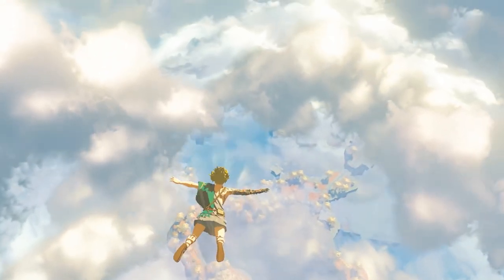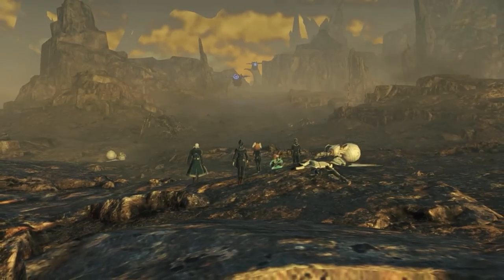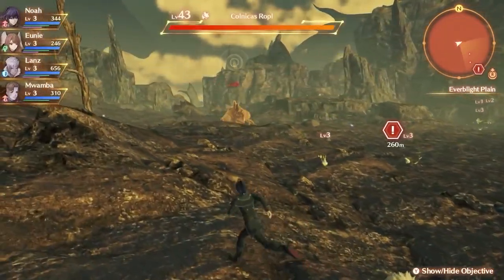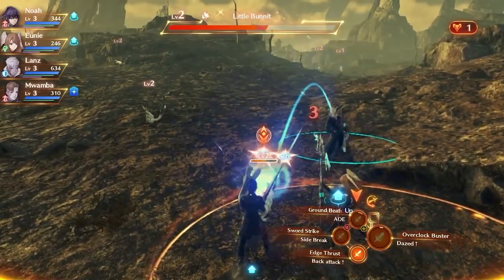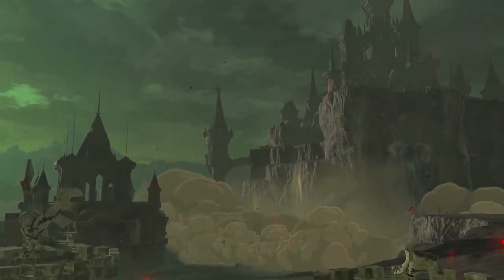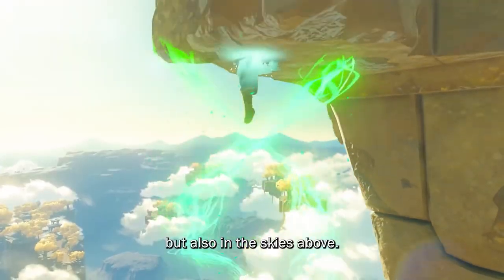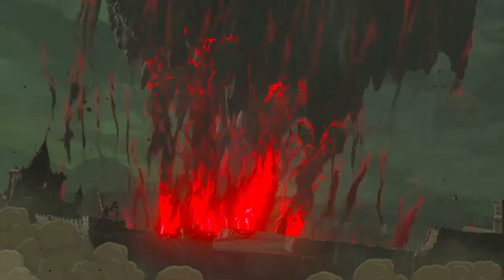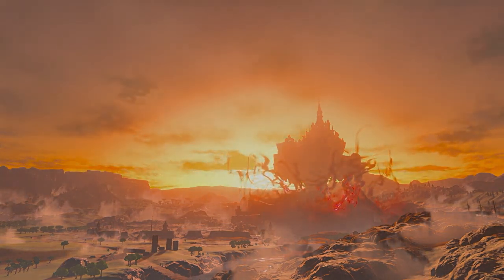New Update on Breath of the Wild 2 Graphics | New Hardware Not Needed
There are some misconceptions about the graphics in Breath of the Wild 2. Let's address those!

Enter to win a sweet GRID GameBoy Display art piece

Nothing atm, however when we hit 80,000 subscribers we have a special giveaway starting!